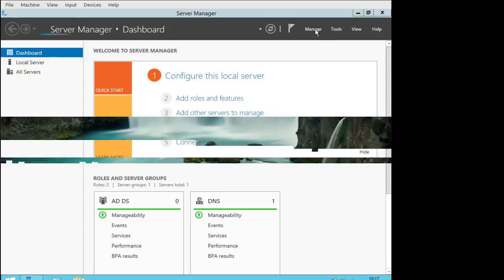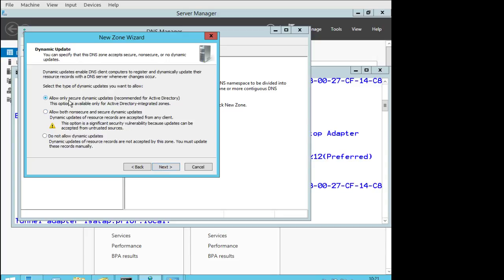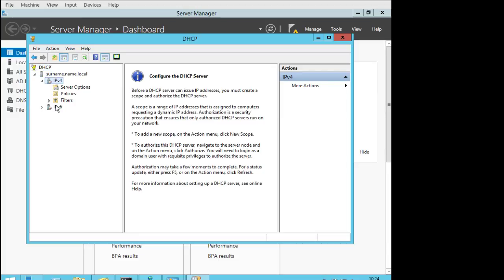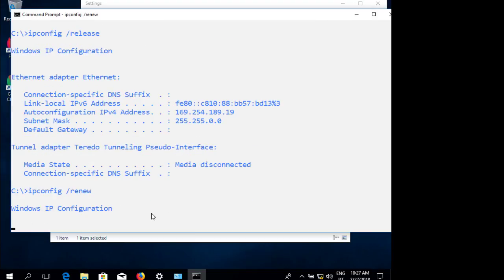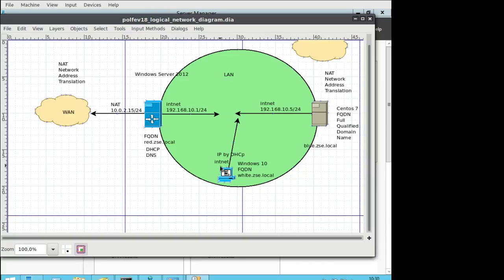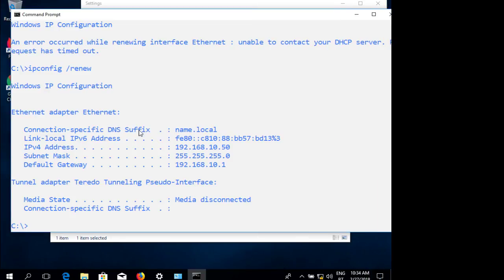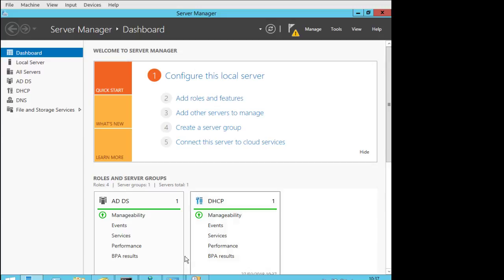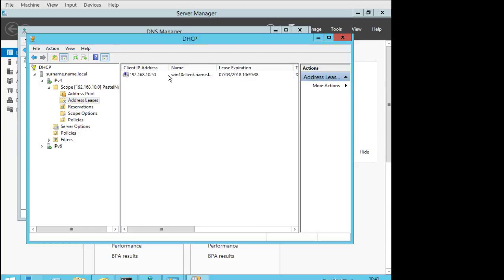Tutorial Windows 2012 Configuration. Users, Groups, Organizational Units, Group Policy Objects